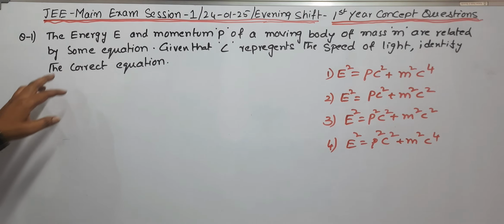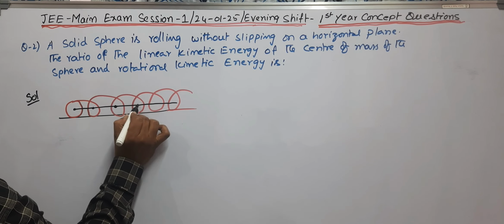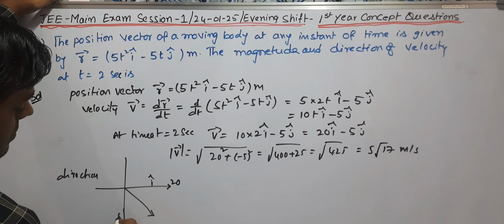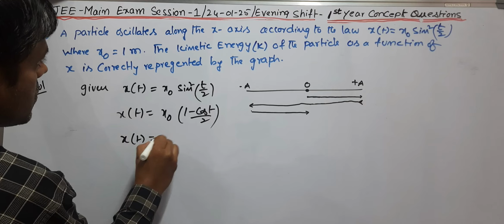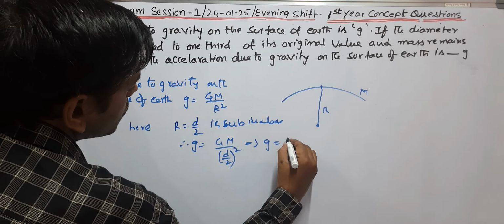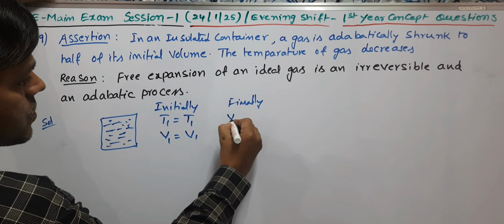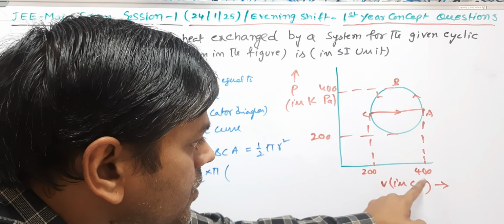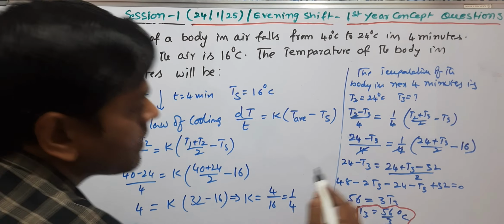JEE-Main Exam Session-1 (24/1/25) Evening Shift-1st Year Concept Questions